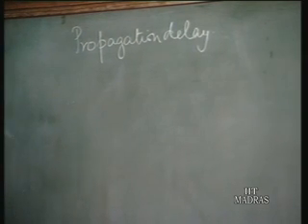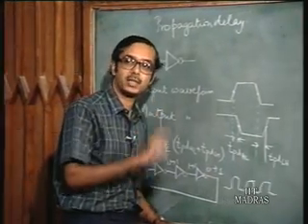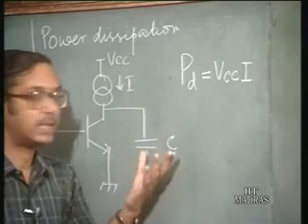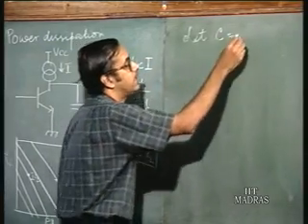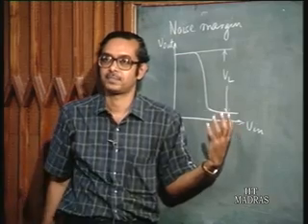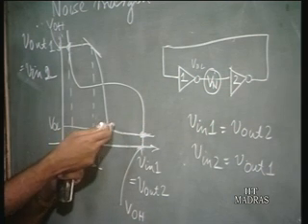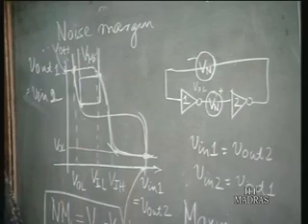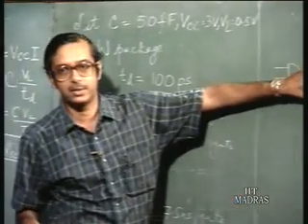Lecture - 7 Specifications of Logic Circuits